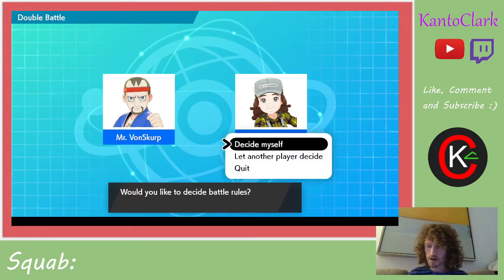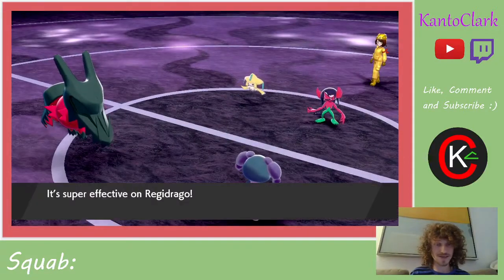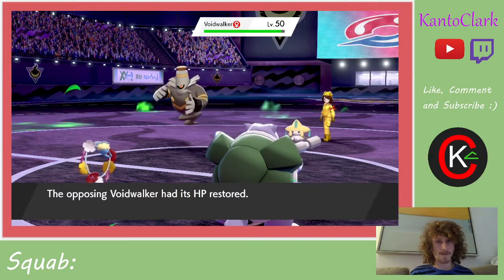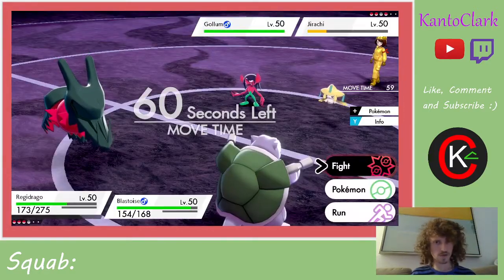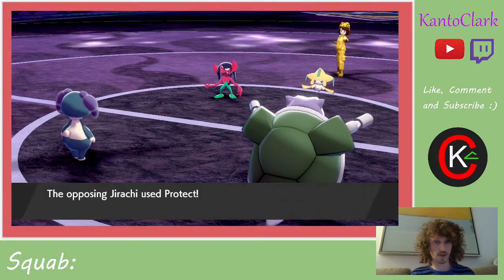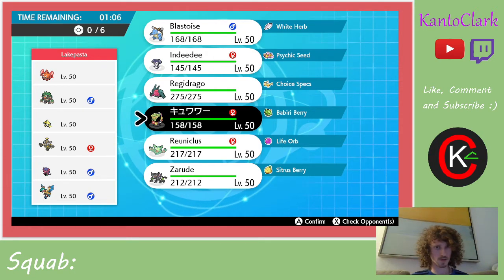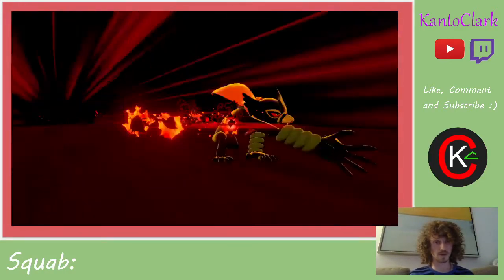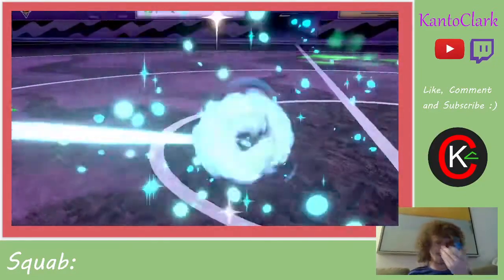Nondynamax Draft League? Regidrago Vs. Jirachi! Pokemon VGC 2021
Been busy last few days but I promise more Series 10 content tomorrow. I'm in 3 draft leagues now! This one is really cool because it's a nondynamax league, which I think will be nice  to explore. The team I ended up getting was pretty fun too. Let me know what you think would be the most fun type of draft league to do, and also what type of content you like seeing from me the most! Thanks.

Match 1 (00:00)
Match 2 (19:15)